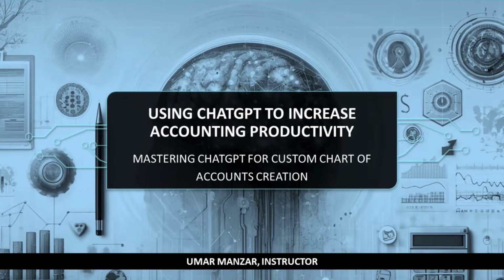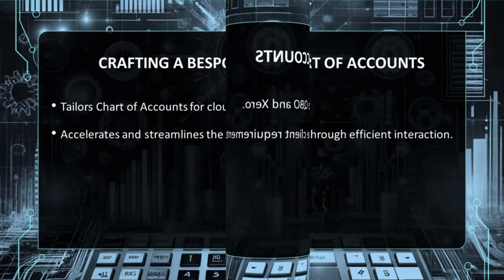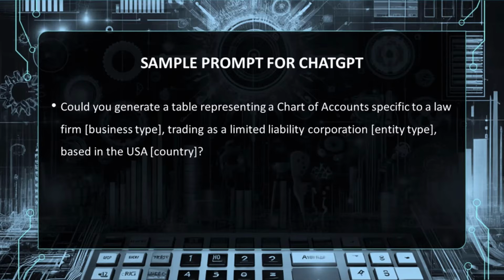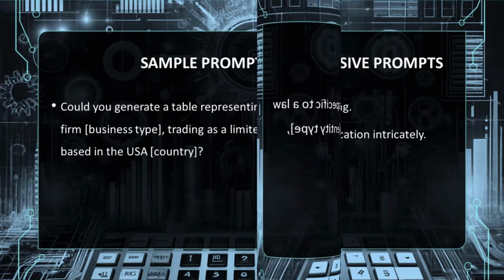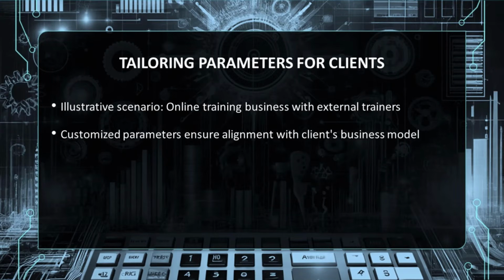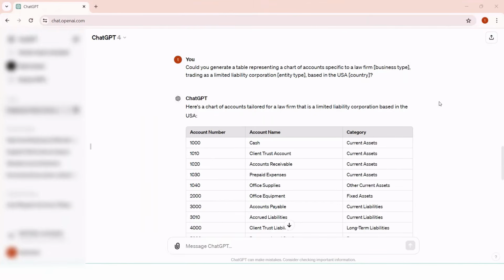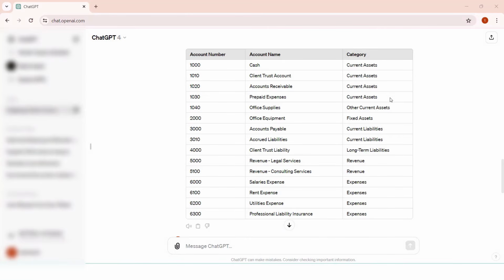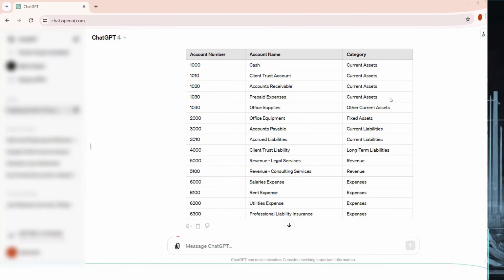ChatGPT Practice in Accounting: Custom Chart of Accounts Creation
Learn how to create a custom chart of accounts with ChatGPT to organize and streamline your accounting process. This tutorial walks you through using AI prompts to design account categories tailored to your business needs, ensuring accuracy and clarity in financial tracking.